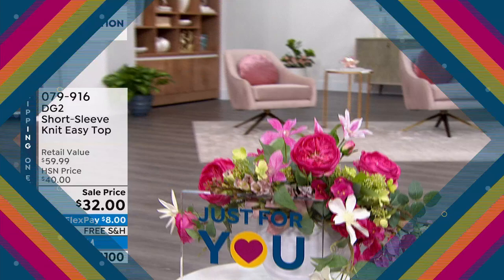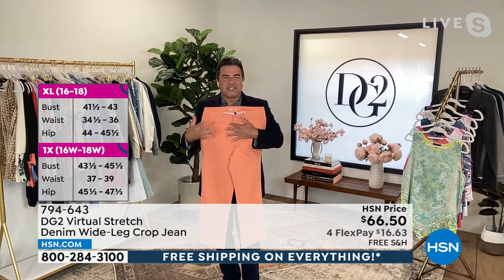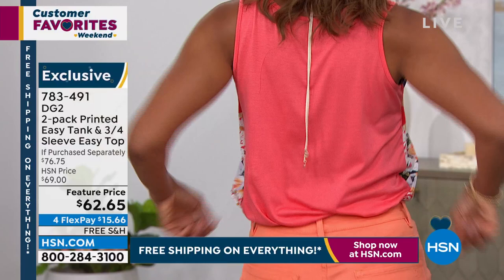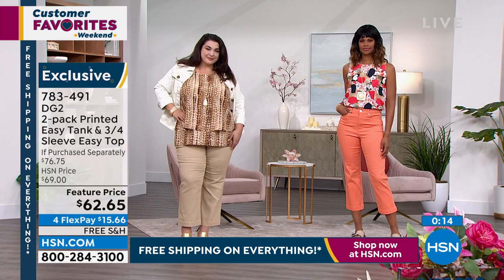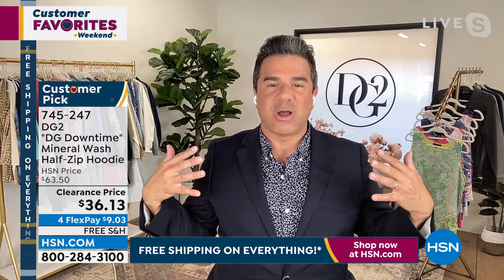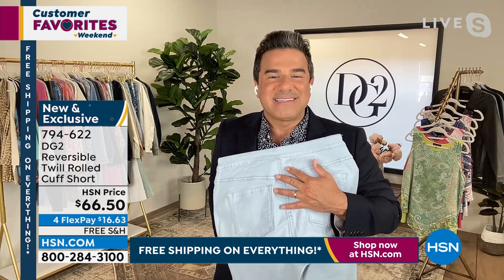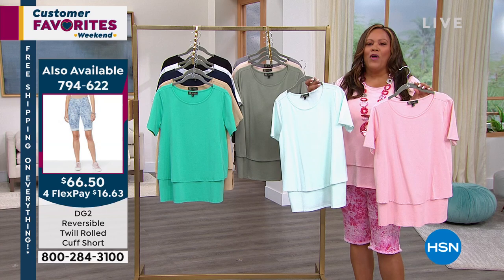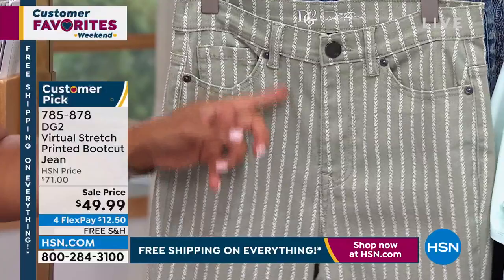HSN | DG2 by Diane Gilman Fashions 04.09.2022 - 03 PM